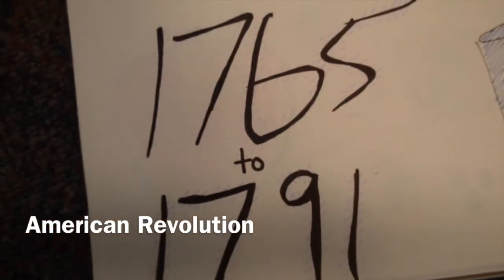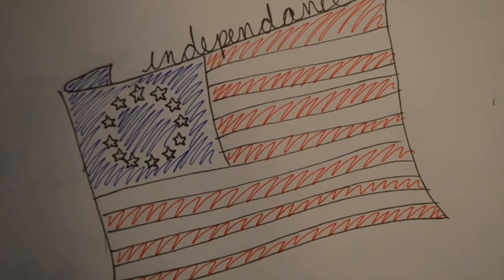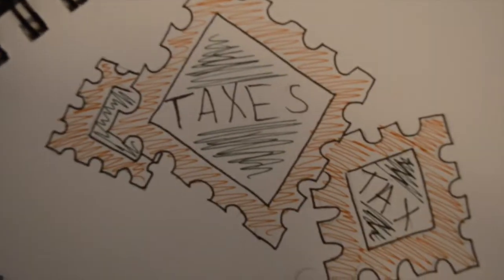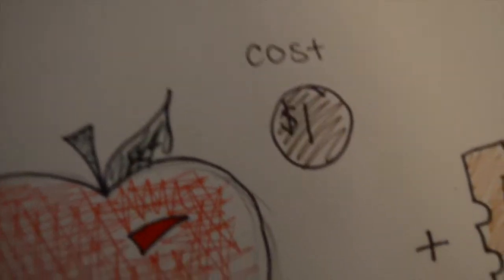American Revolution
This video is about American Revolution